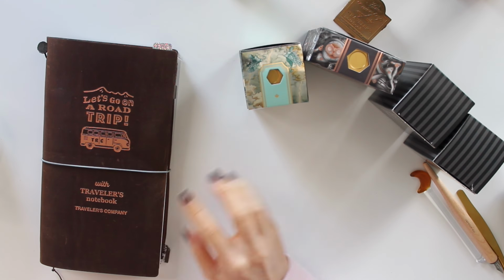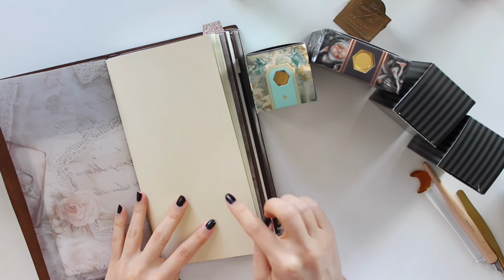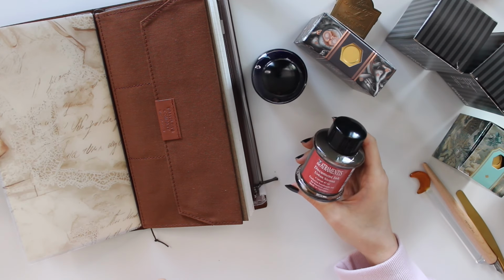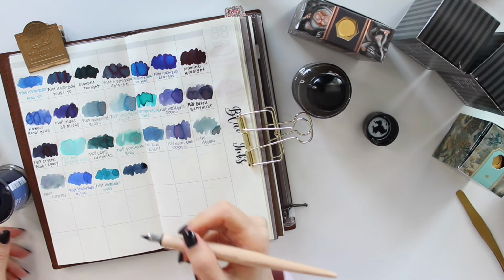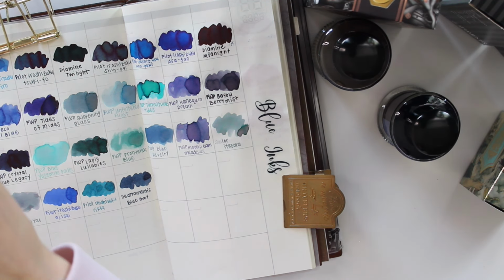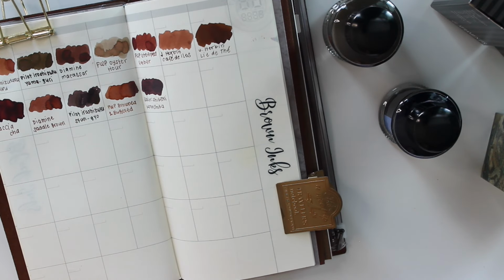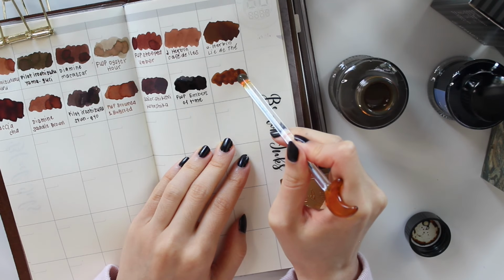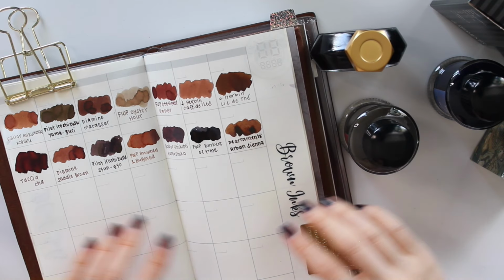NEW INK DAY | Deatramentis and @ferriswheelpress3796 Swatches | Ana Jolene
Hi guys! Thanks for visiting my channel!

Ferris Wheel Press Use code JA-ANA @ferriswheelpress3796

HEARTBREAKER SERIES
FOREVER THIS TIME
MAKE IT LAST
ALL I WANT
LOVE YOU BETTER
ALL FIRED UP

BAD AT LOVE
ONE AND ONLY
THE REAL THING

AnaJolenePrintables - SAVE10
ArieBea - ANAJOLENE10